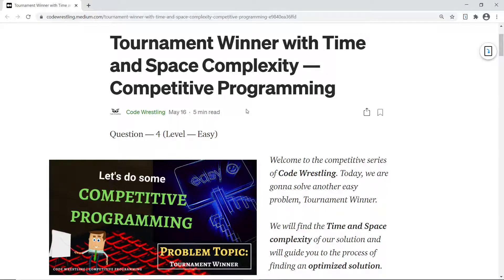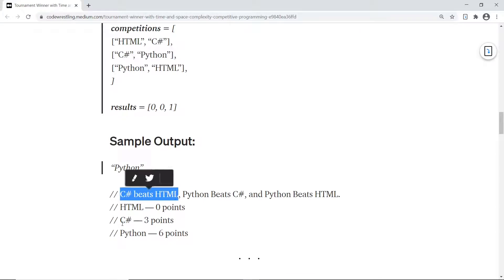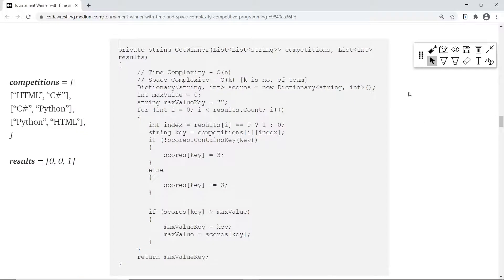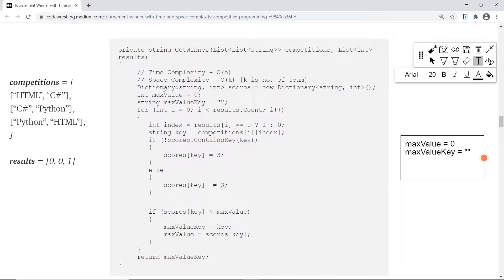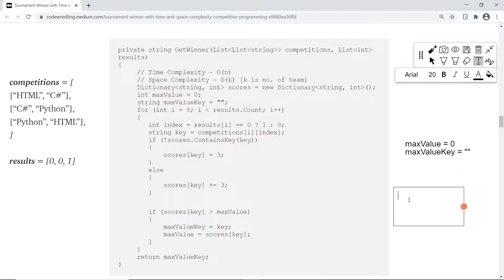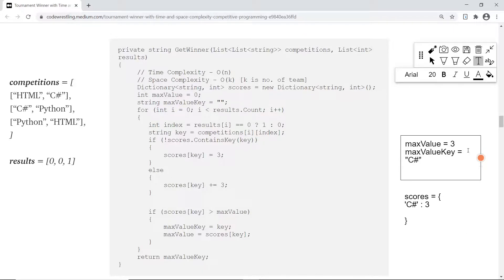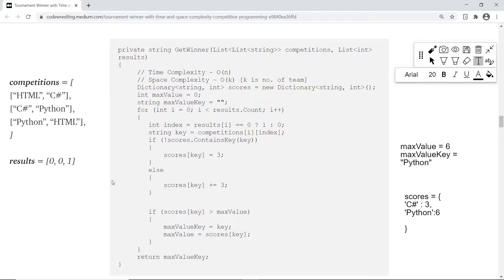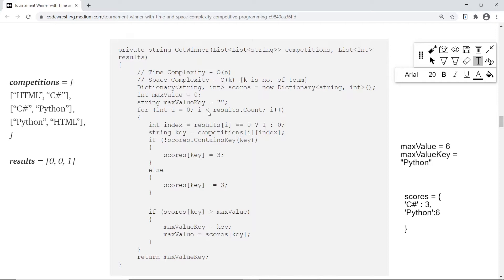Tournament Winner | Competitive Programming | coding interview preparation 2021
We will find the Time and Space complexity of our solution and will guide you to the process of finding an optimized solution.

Checkout How to Earn Money with AI and ML

Join Us to Telegram for Free Placement and Coding Challenge and Machine Learning Resources ~ @Code Wrestling